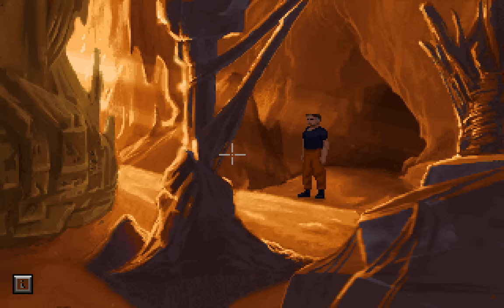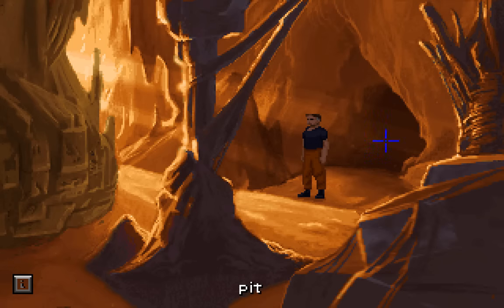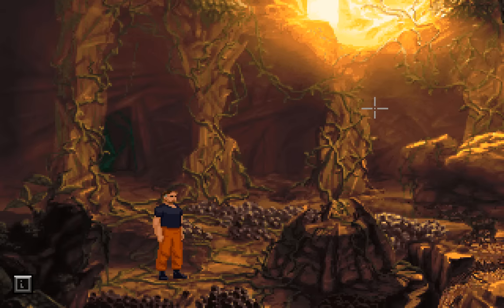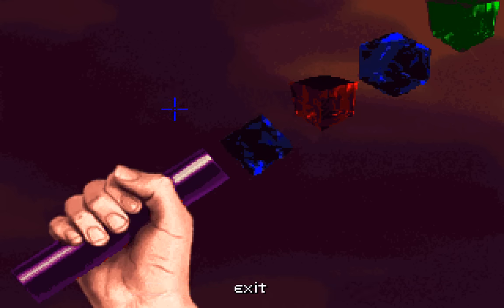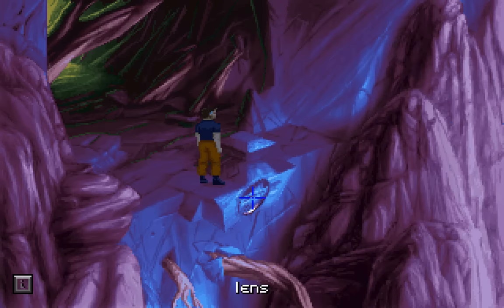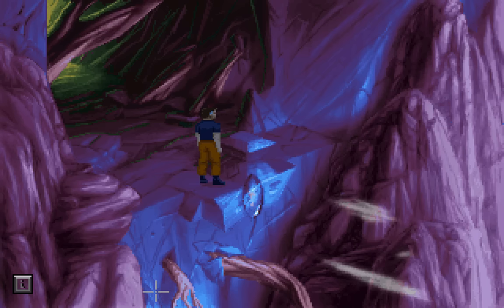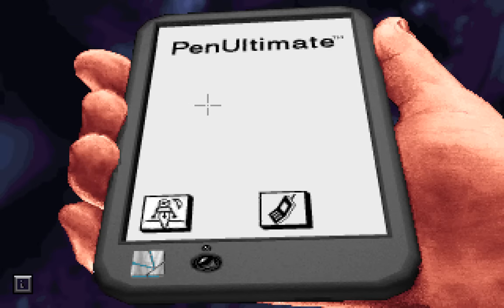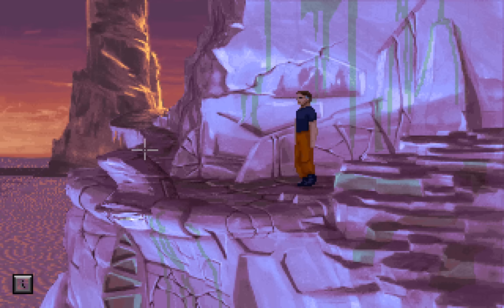Let's Play The Dig 13: On the Brink of Madness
With another spire to explore, it's about time we found the one person of our team who has grown quite distant to us as of late. At first it was because he had a minor case of being dead but after that was dealt with it's turning into someone far more peculiar, worrying to Low more then Robbins at the moment. But hey, maybe it's just because he's found something he wants to study, right?

With a new spire also comes new puzzles and with new puzzles comes the possibility of me not realising that the solution to some of them is right in front of me, just waiting to be noticed by that spark of that puts the logical pieces together.